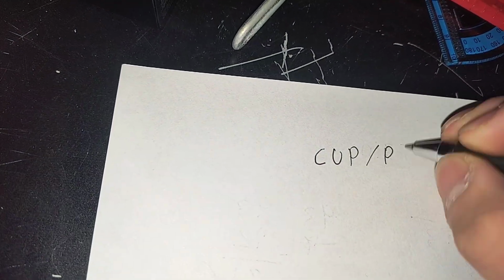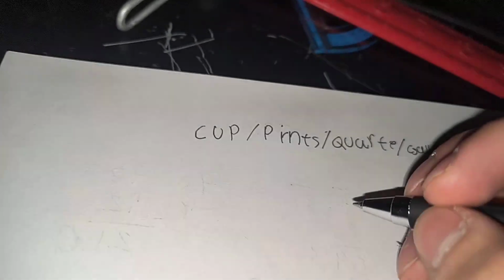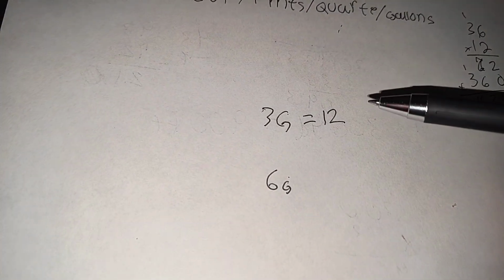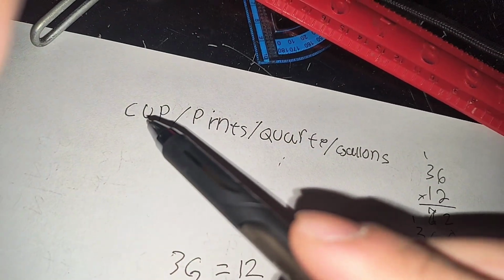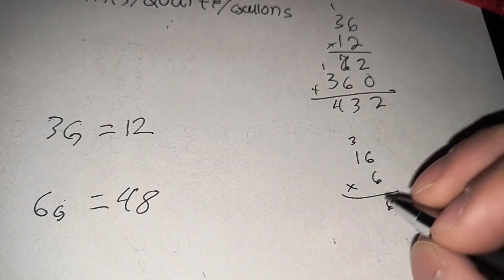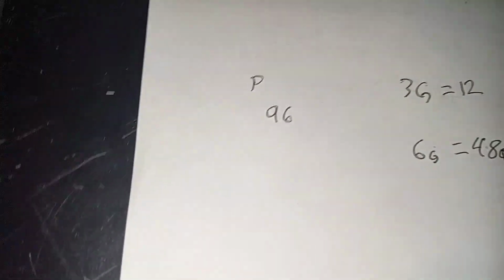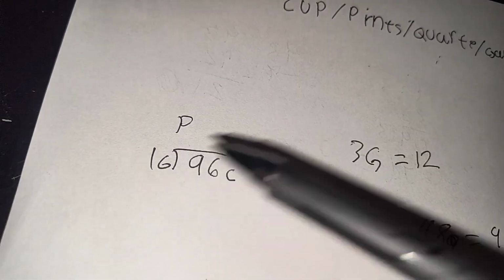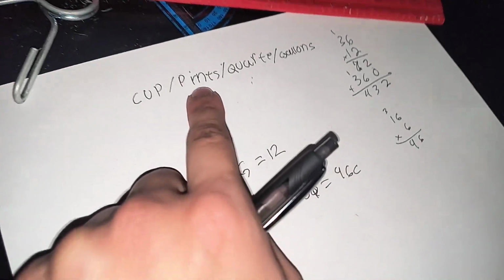Customary volume conversions. (4th grade math)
see how to make conversions with customary volume measurement units.